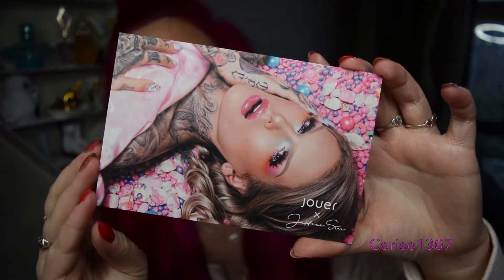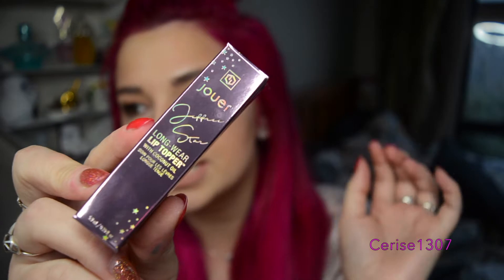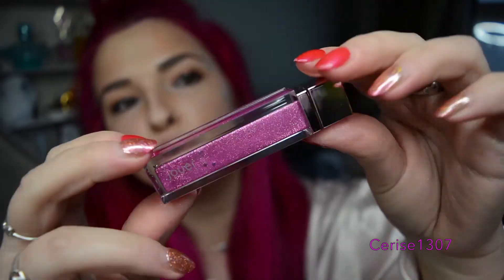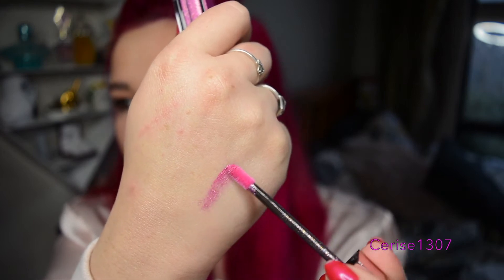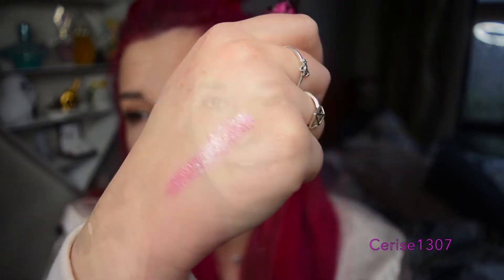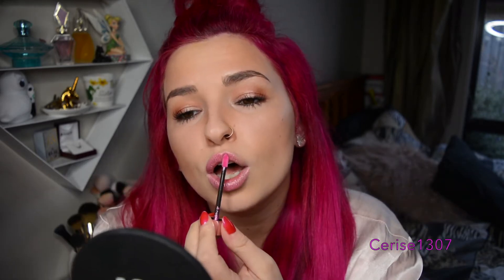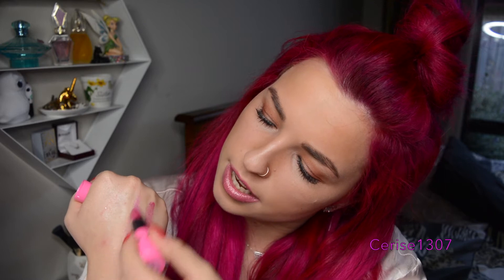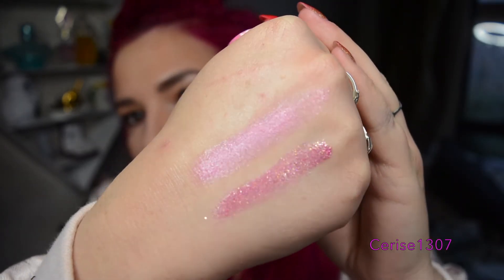IN DEPTH REVIEW + COMPARISONS | Sweet Tooth Lip Topper Review | Jouer X Jeffree Star | Cerise1307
IT ARRIVED! So this arrived today and I was sos so so excited to try it! So here is my review and I added some comparisons of Dreamhouse and Beauty Pageant in there too, just because I was curious. If you guys want in depth videos on them, then sound off below! Hope you enjoy x

This video is not sponsored all opinions are my own, Thanks for stopping by xx